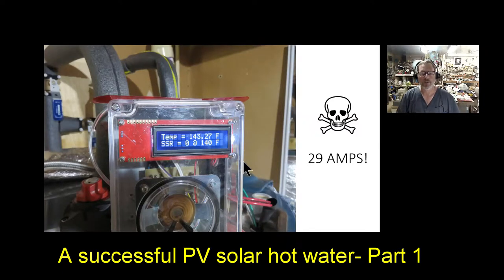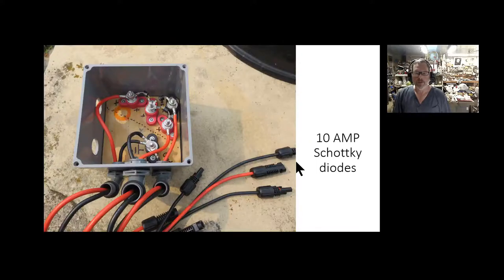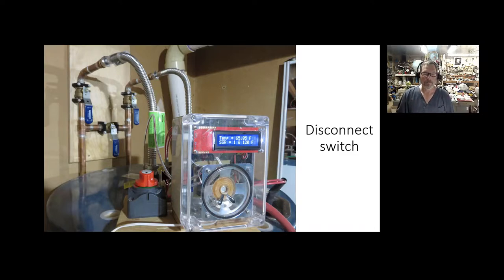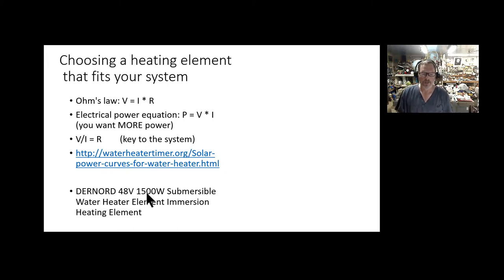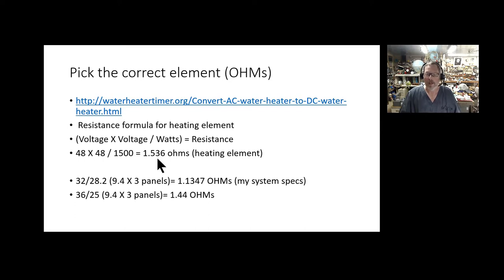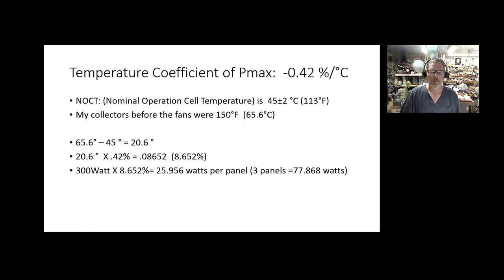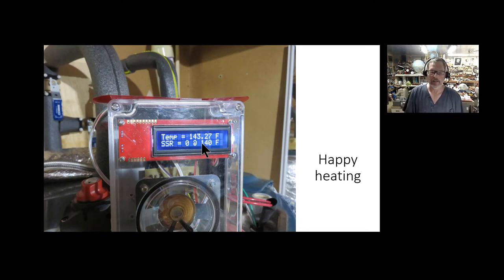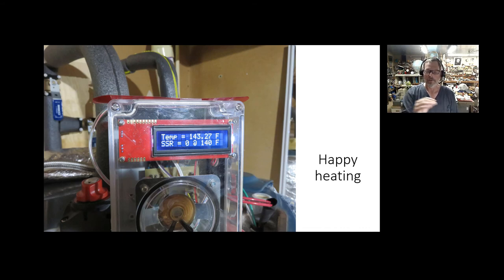Photovoltaic Water Heating System: Part 1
This is the first part of a solar water heating system I’m using to preheat water going into a gas fired water heater. This uses an 80 gallon electric water heater with a DC PV powered heater to preheat water using three 300 watt PV panels.